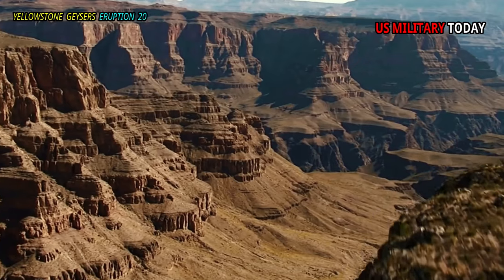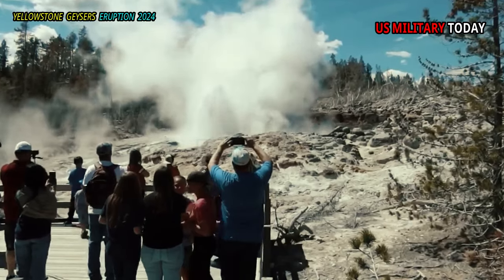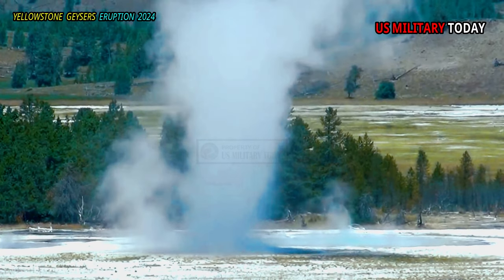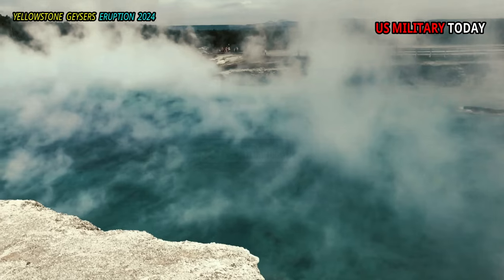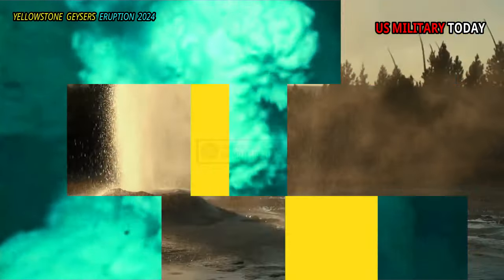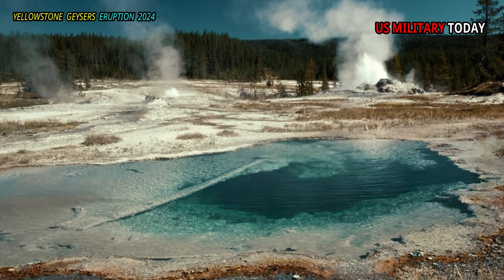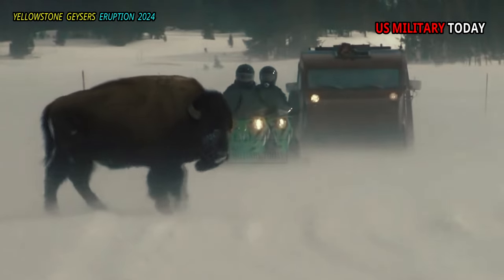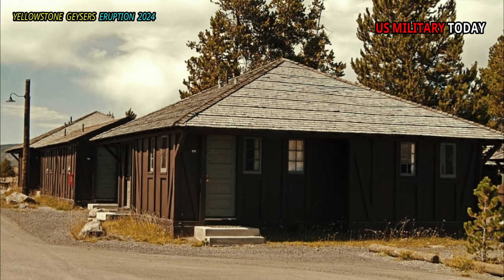Horrible Today: Live Footage of Yellowstone Geyser New Explosion, Millions People at Extreme risk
Signs of the forces of erosion can be seen everywhere, from runoff channels carved across the sinter in the geyser basins to the drainage created by the Firehole River. Mountain building is evident as you drive south of Old Faithful, toward Craig Pass. Here the Rocky Mountains reach a height of 8,262 feet (2518 m), dividing the country into two distinct watersheds.

Yellowstone, as a whole, possesses close to 60 percent of the world's geysers. The Upper Geyser Basin is home to the largest numbers of this fragile feature found in the park. Within one square mile there are at least 150 of these hydrothermal wonders.

Of this remarkable number, only five major geysers are predicted regularly by the naturalist staff. They are Castle, Grand, Daisy, Riverside, and Old Faithful. There are many frequent, smaller geysers to be seen and marveled at in this basin as well as numerous hot springs and one recently developed mudpot (if it lasts).